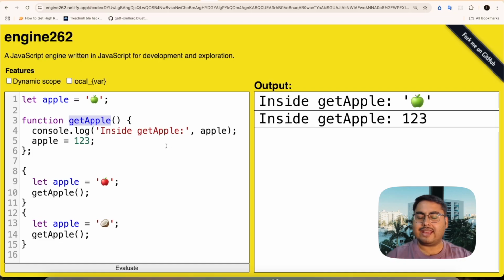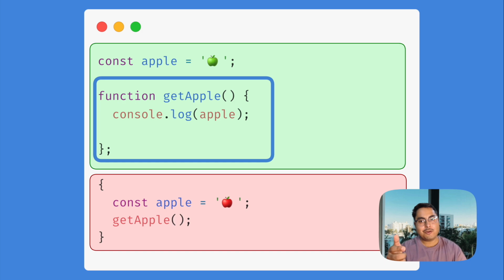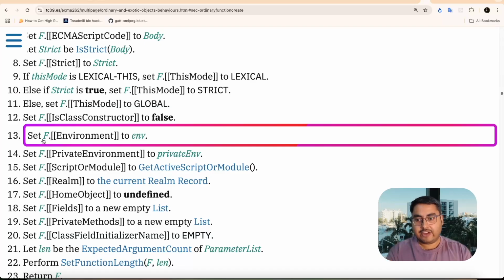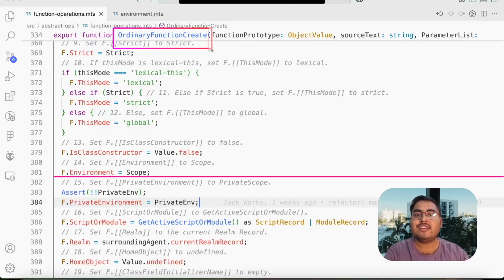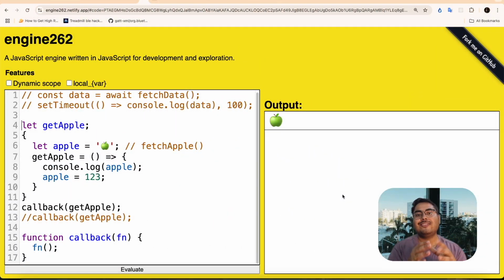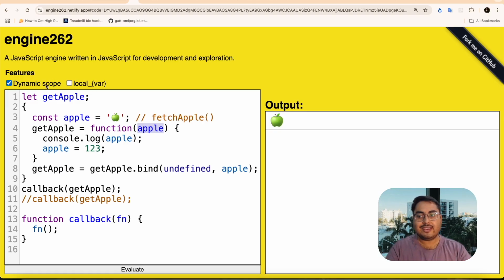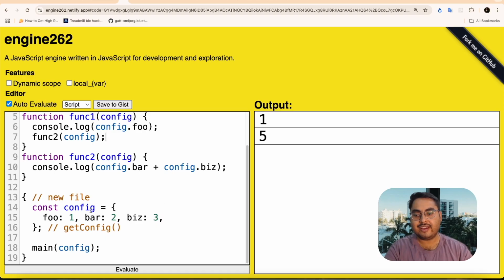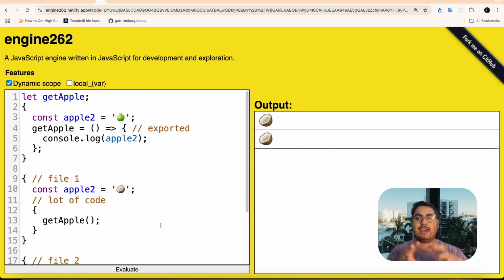What if Javascript lost its closure?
What if Javascript lost its closure and lexical scope? I added dynamic scoping to a JS engine to explore this question. What if JS had dynamic scoping instead of lexical scoping?

00:00 Intro
00:08 Demo
01:32 Contents
02:12 Closures
03:36 Interview experience
04:45 Ecmascript specification
06:52 Perl code
07:42 Modifying engine262
09:26 local_var demo
10:42 Example - Callback
15:25 Example - Config
17:32 Example - Refactoring
18:45 Outro